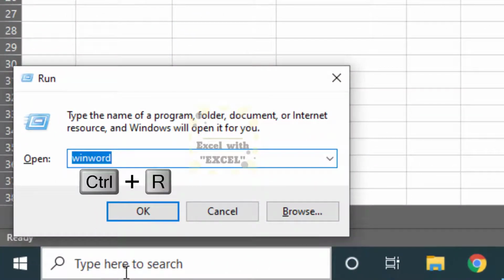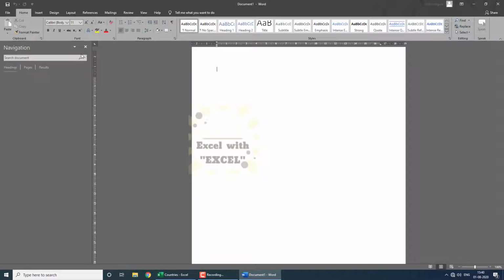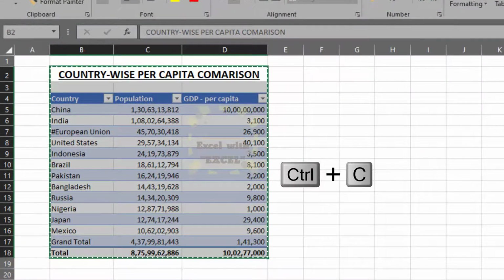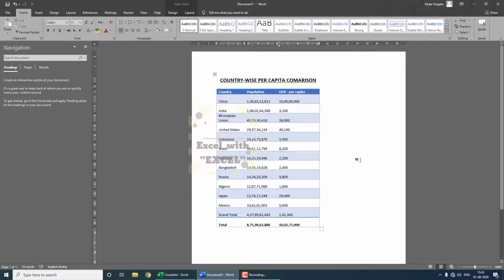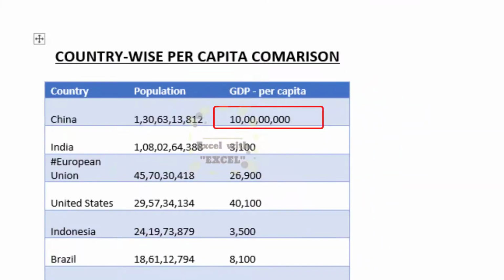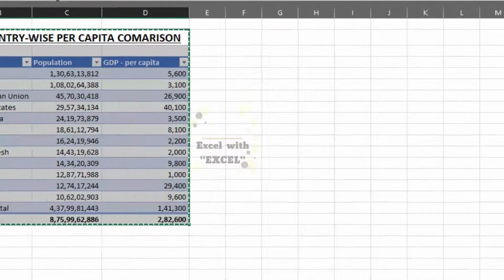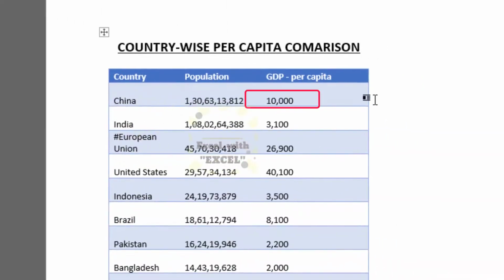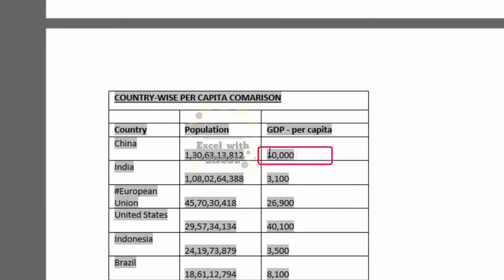How to Create LINKEDExcel and Word files.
A very simple Trick to Link Data items like Tables , Pivots and Other Presentations within 2 different File formats , i.e. MS Excel and MS Word.